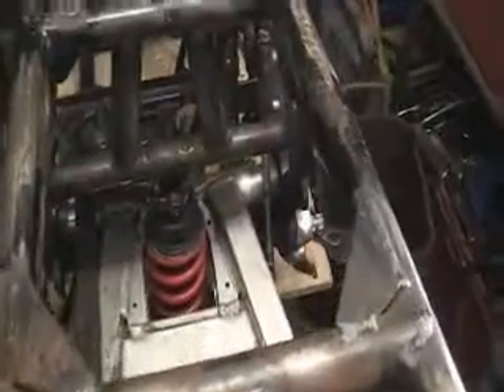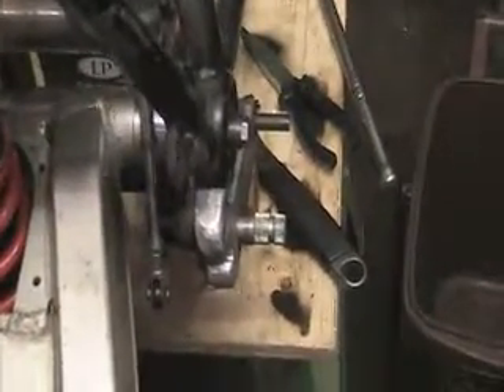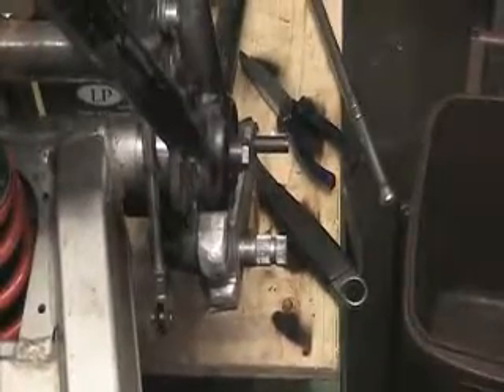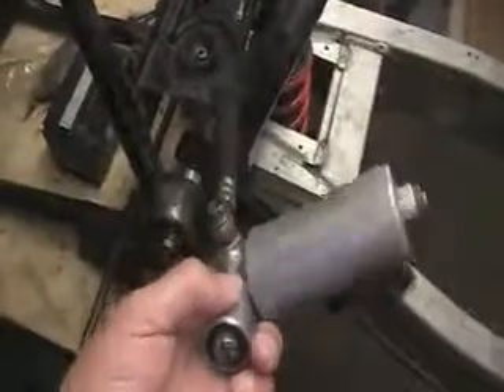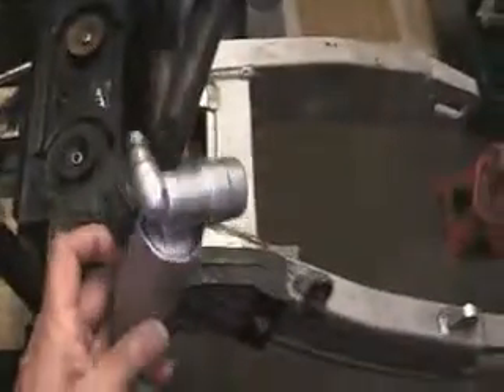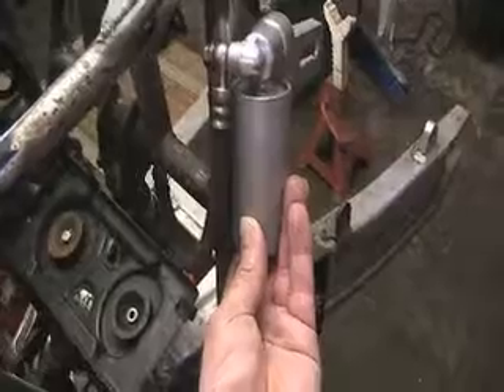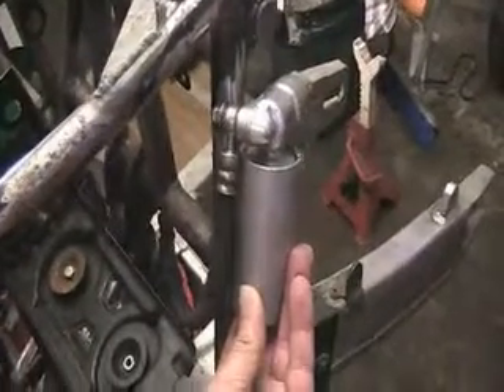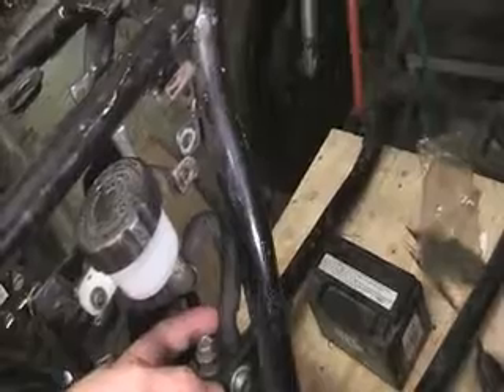XS1100 CAFE RACER CHAIN DRIVE QUICK UPDATE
Its been a while since my last video so just wondering what to do next on the bike.